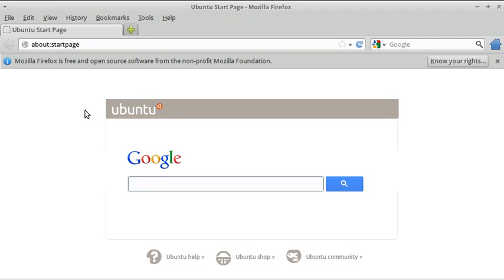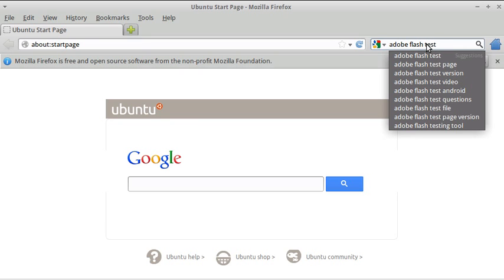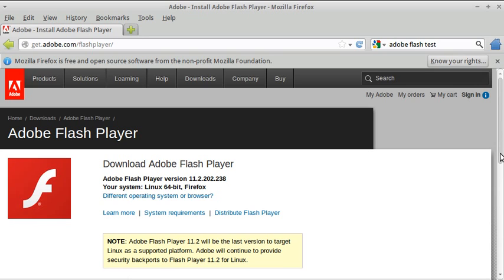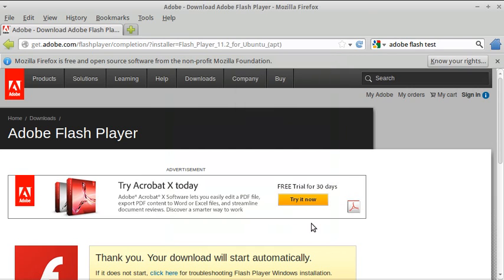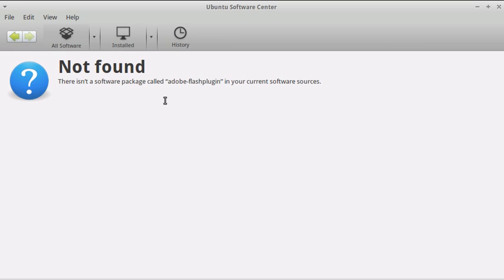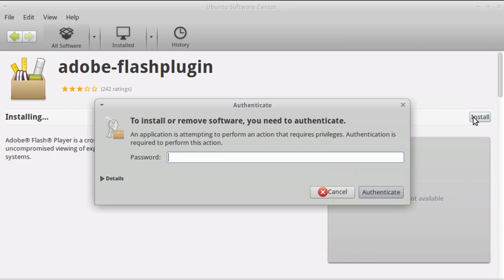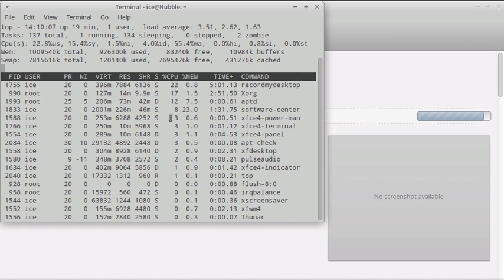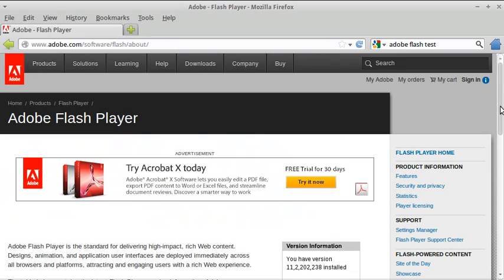Adobe Flash Plugin install on 64 bit Xubuntu 12.04 LTS (quick vid)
Ubuntu Software Center install of Adobe Flash Plugin from the Adobe package repositories. Install method should be valid for Ubuntu and Xubuntu 12.04 LTS, both 32 and 64 bit versions of the the OS, should work on a running LiveCD instance of the OS and is given without any warranty given or implied! ;-)

Quick vid: So no introduction screen or end credits
Application version: Adobe Flash Player/Plugin 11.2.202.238